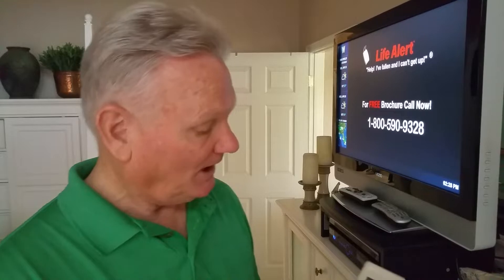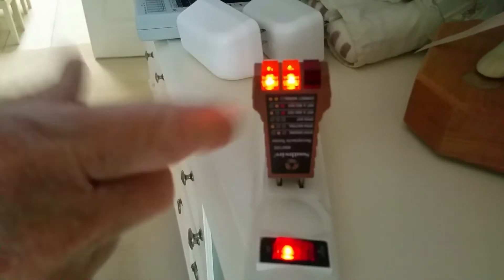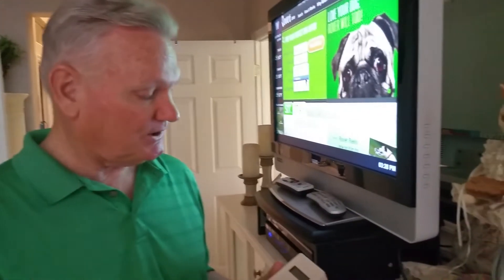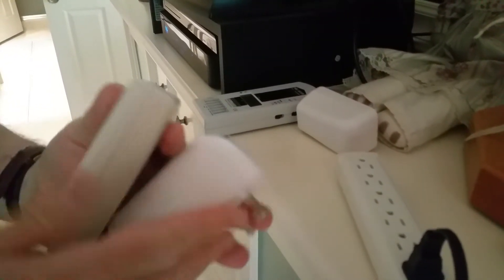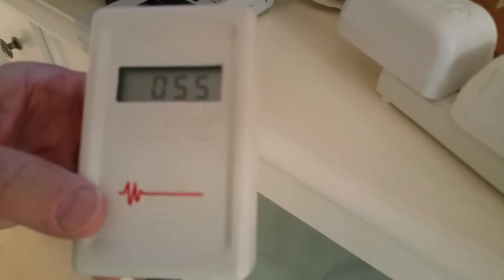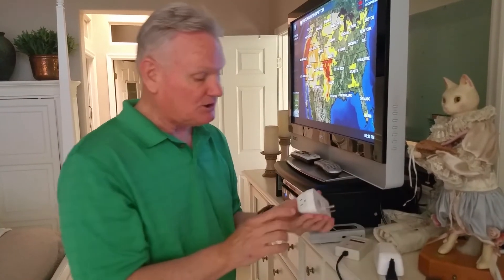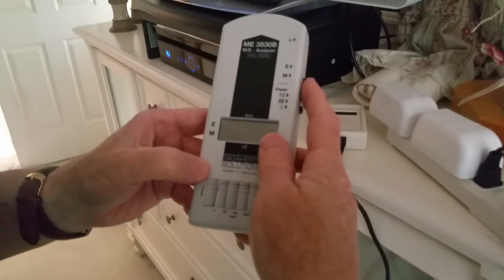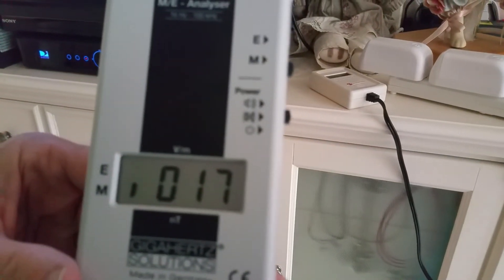Sleep Hygiene- Cleaning Your Bedroom of Dirty Electricity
In this video we measure dirty electricity in sleeping areas using a Stetzer meter, and how to clean it up using Greenwave Filters. The Greenwave filters are so easy to use and immediate reduces the dirty electricity.